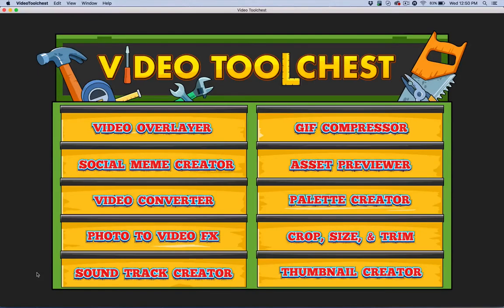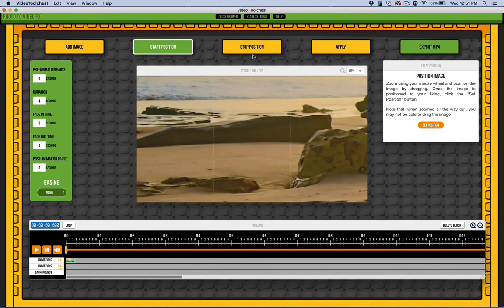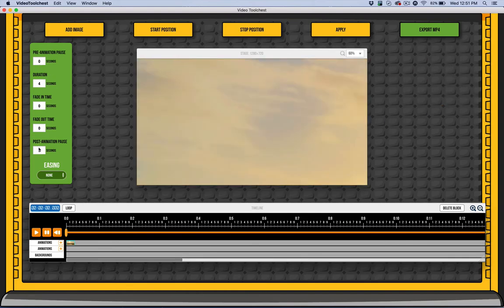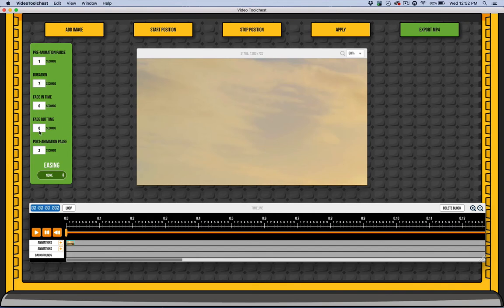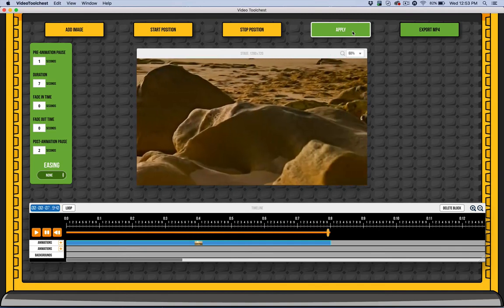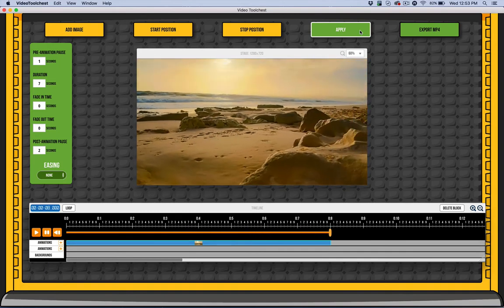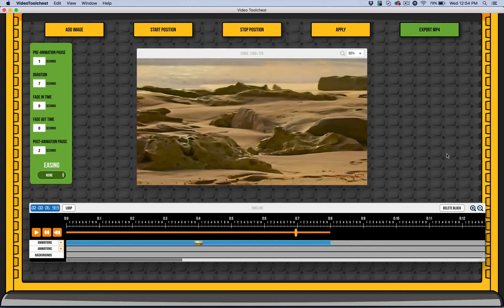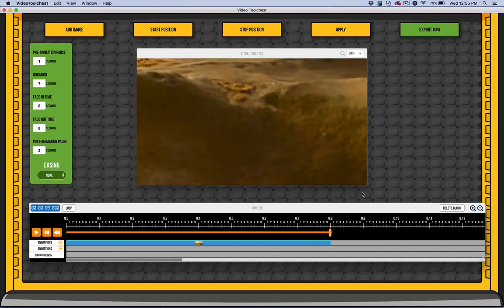Going In More Depth With The Photo To Video FX Tool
Create Ken Burns-style videos with photos quickly and easily with Video ToolChest